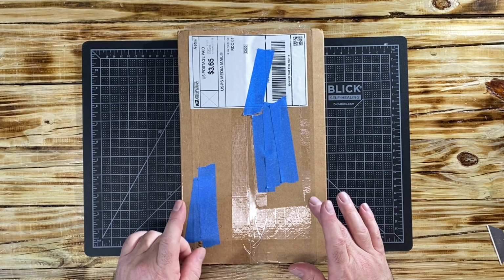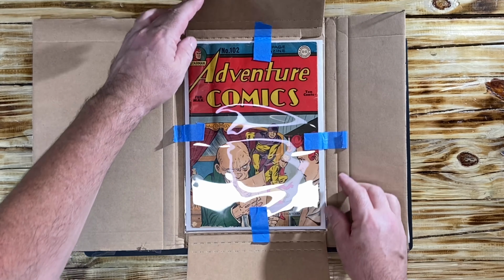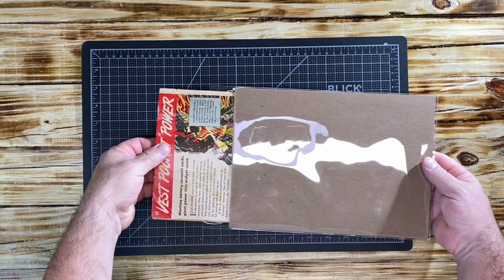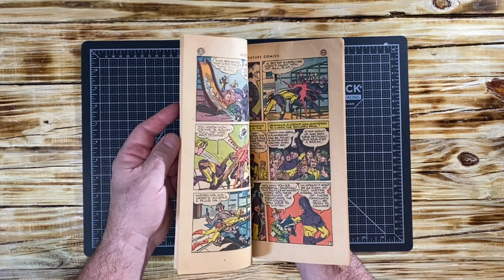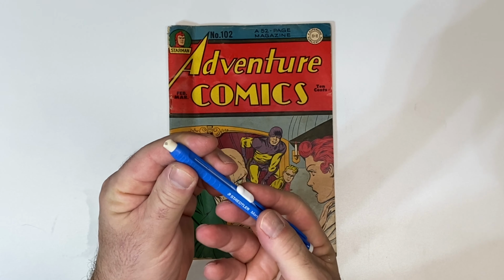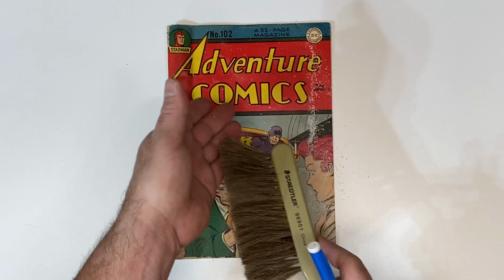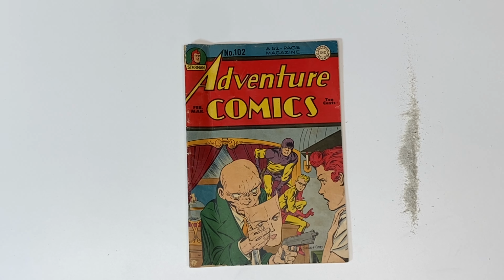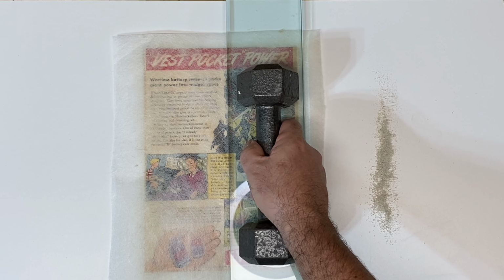How to Dry Clean your Golden Age Comics with White Erasers, a Cheese Grater and your Fingers!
Thank you to all who nominated my channel for the 2023 CBCA! It is greatly appreciated! Let’s take the prize home and vote Thank you!